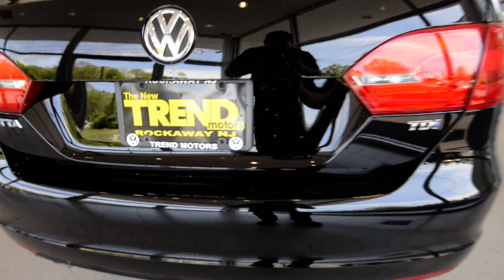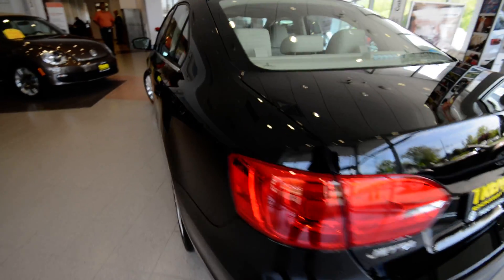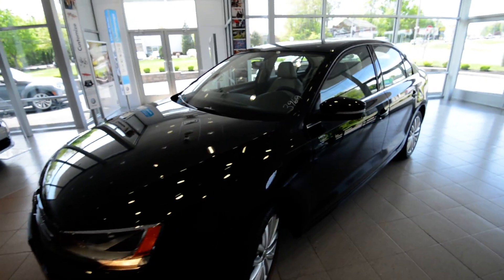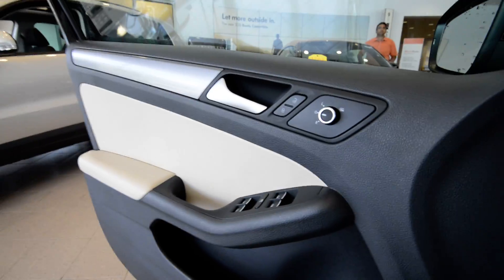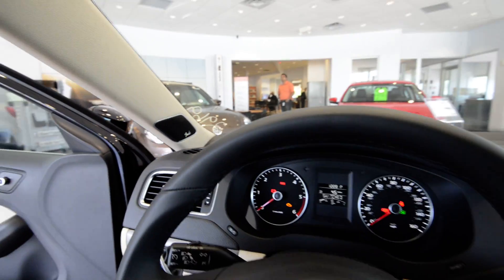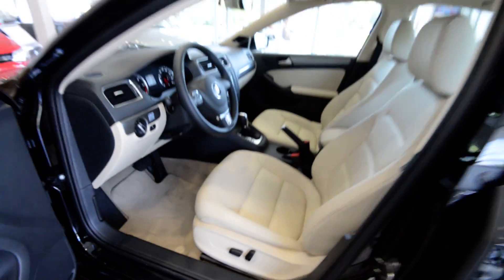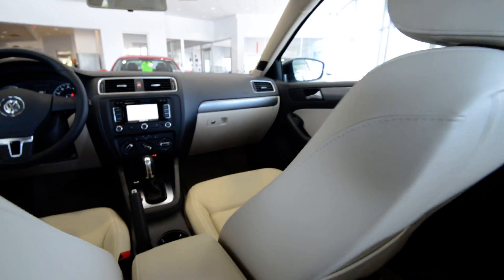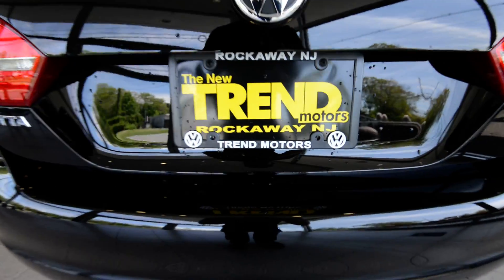Jetta Vs. Civic in Morris County, New Jersey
Trend Motors Volkswagen